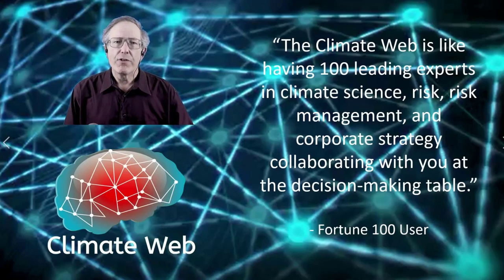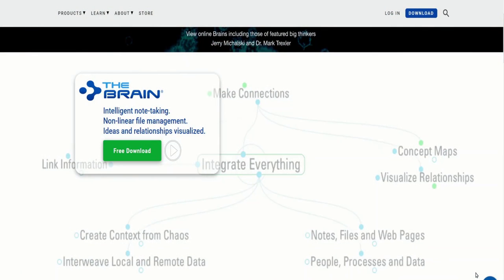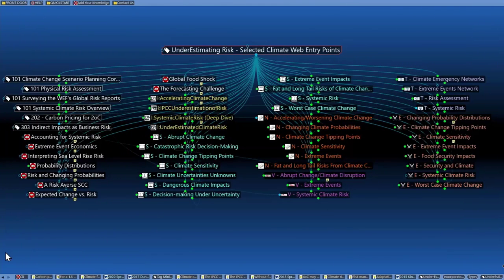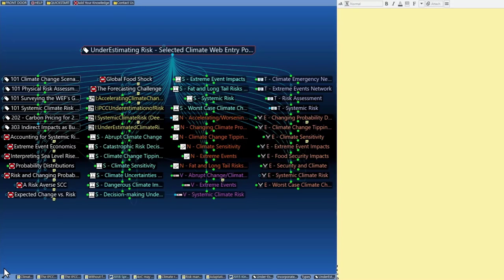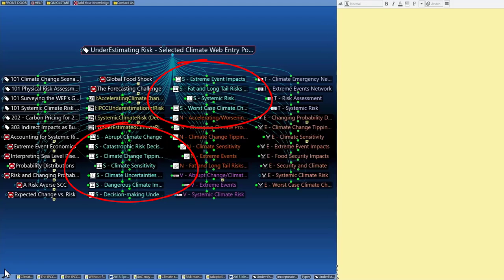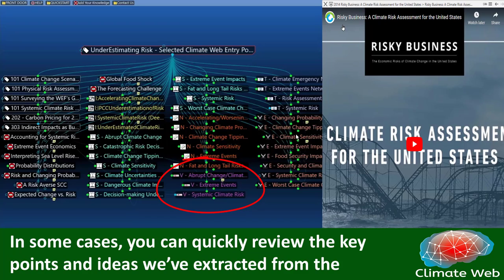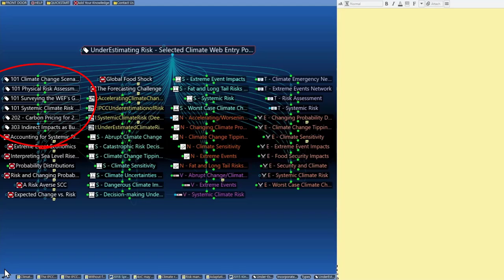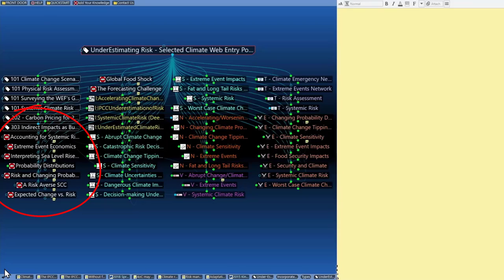Topic Video - Underestimating Climate Change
This video explores how to investigate climate risks in the Climate Web, and hence how to assess potentially underestimated climate risks.